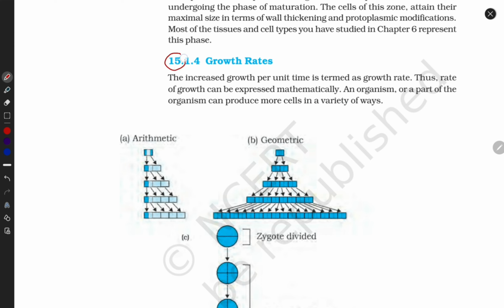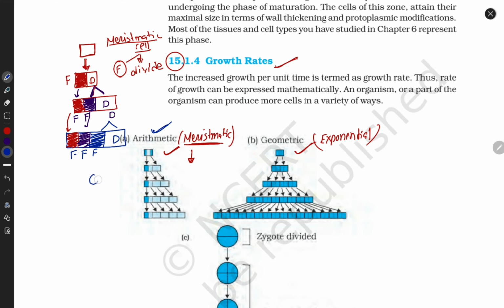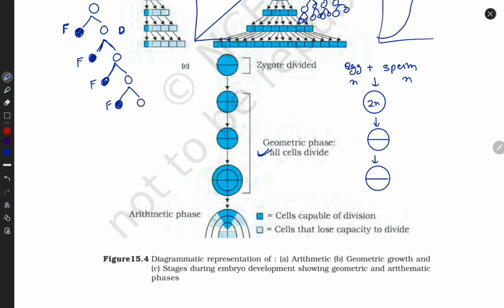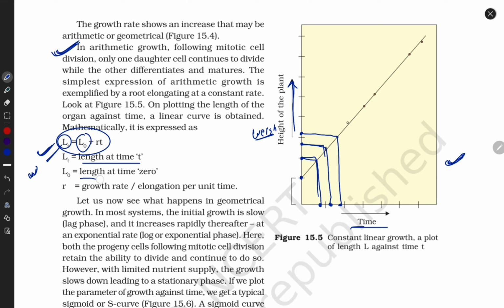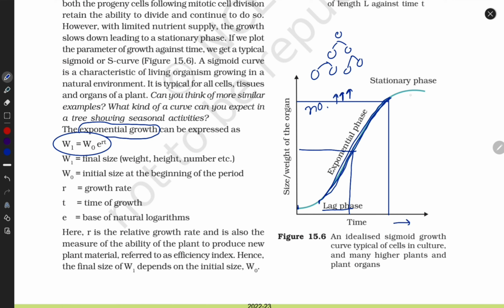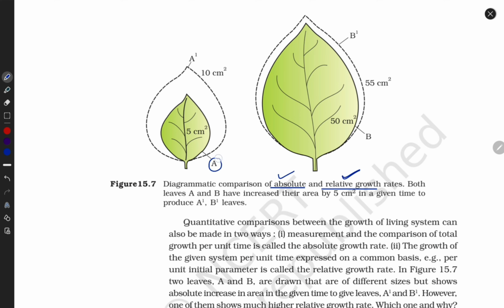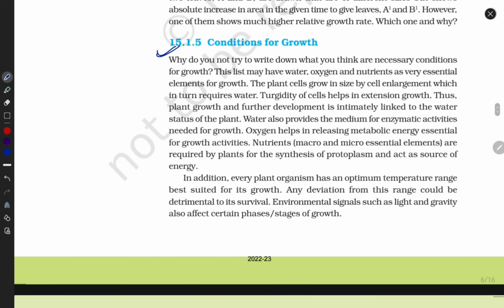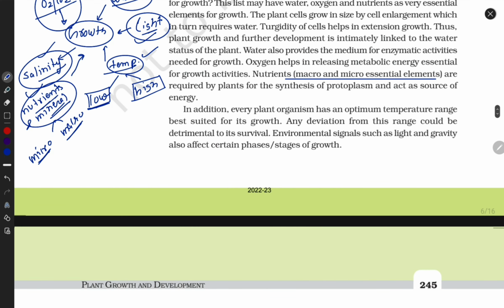Class11th Biology | Chapter 15 | Complete NCERT explanation in one month | Explanations in English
11th ka ncert biology,
12th ncert biology upsc,
the living world biology class 11 ncert komal